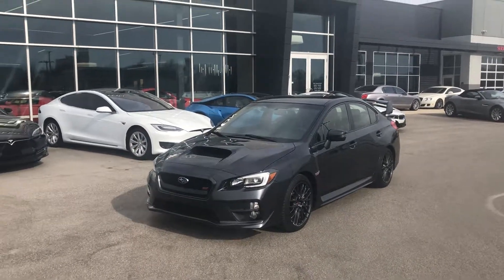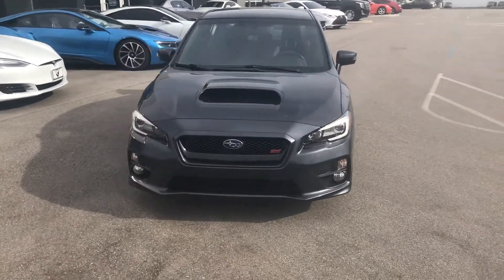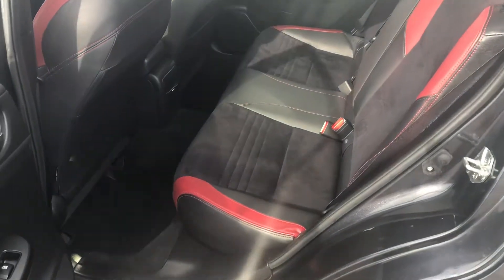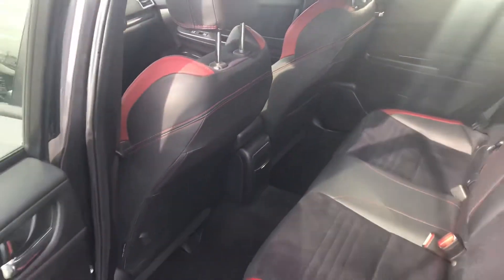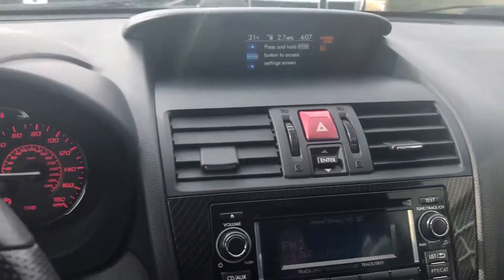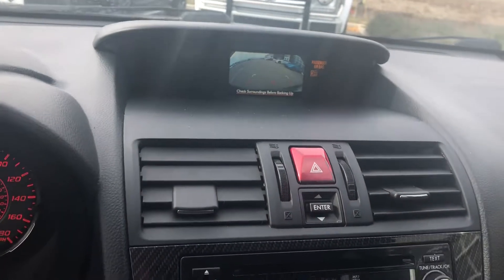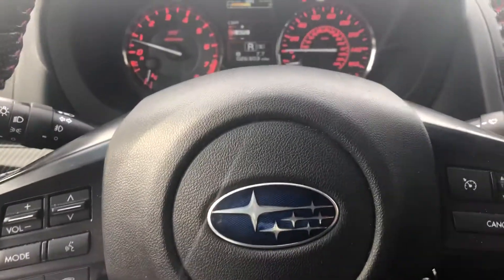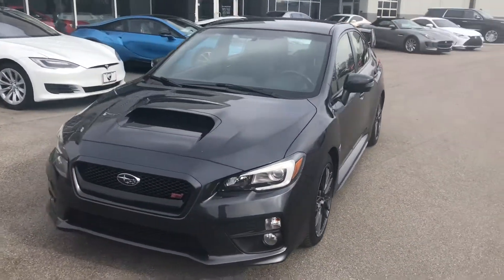2015 Subaru WRX STi